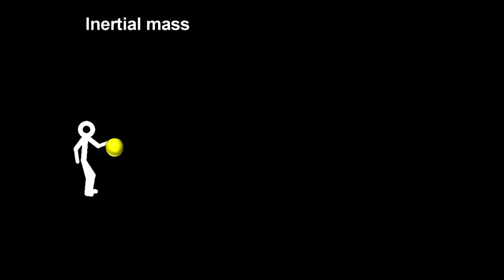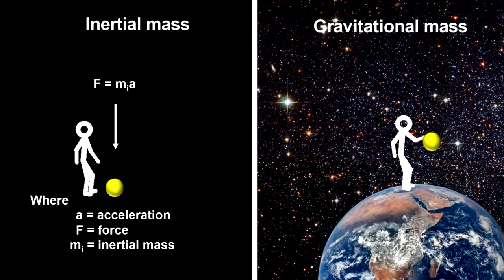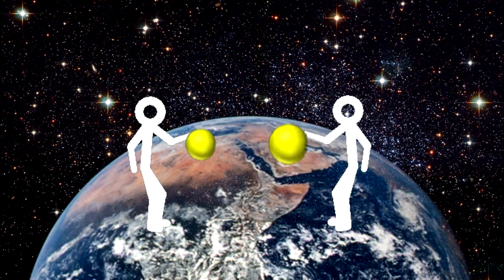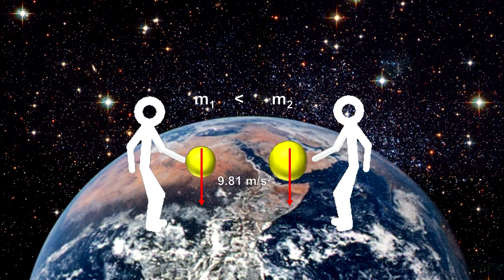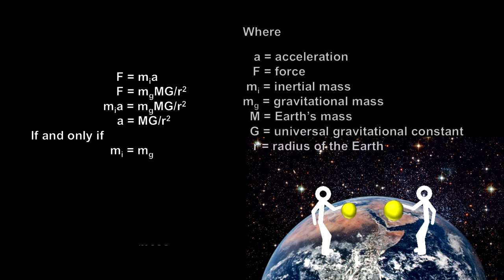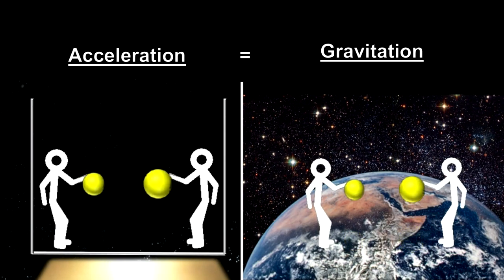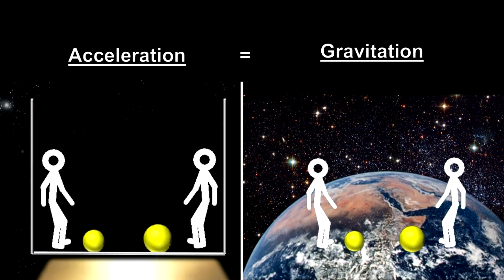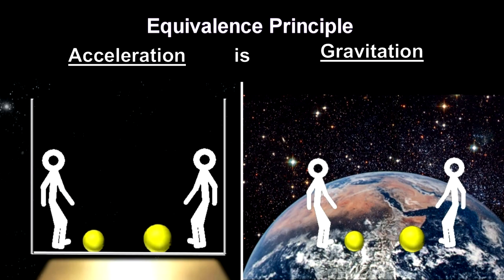Classroom Aid - Inertial vs Gravitational Mass xx